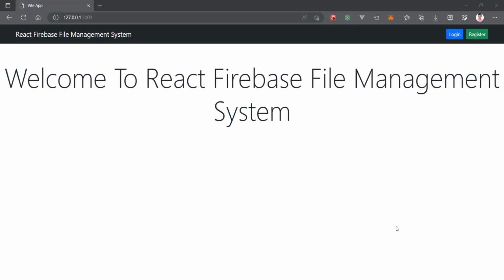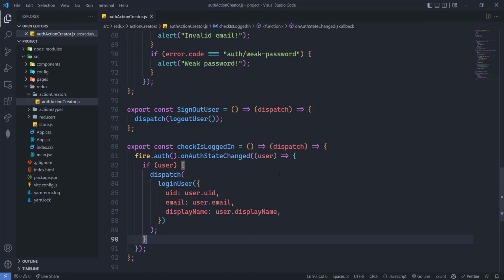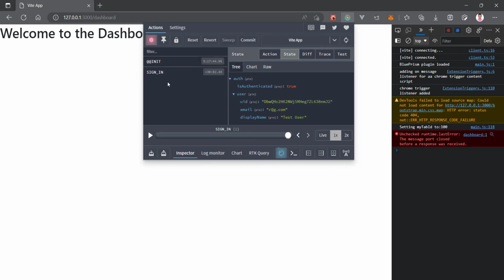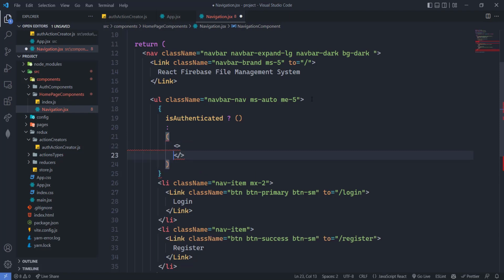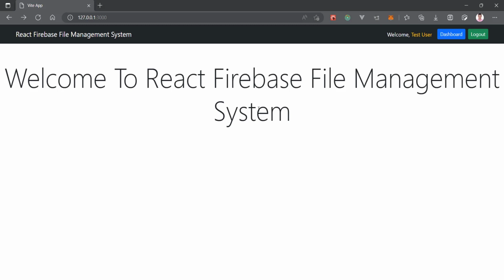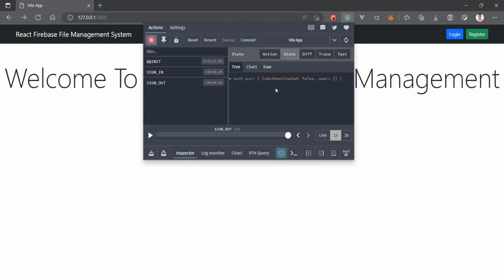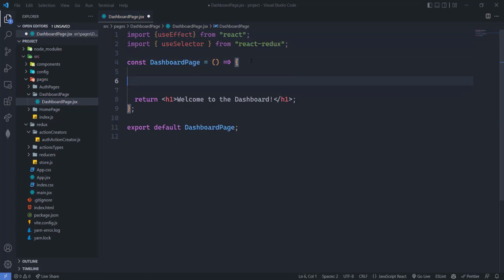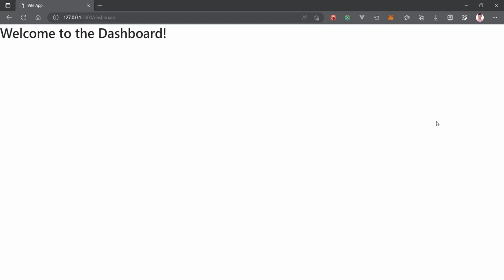#5 Restrict Routes and Logout Functionality | React Js Firebase File Management System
This is the part 5 of the series in which we are going to restrict some routes and apply logout functionality using firebase and redux.

1. Login System
2. Create Unlimited Folders and Sub Folders
3. Create & Upload Files in Folder and Sub Folders.
4. Edit & Save Created Files.
5. View and Download Uploaded Files